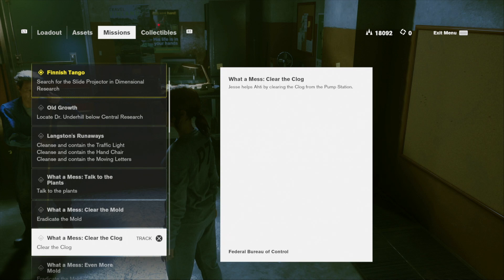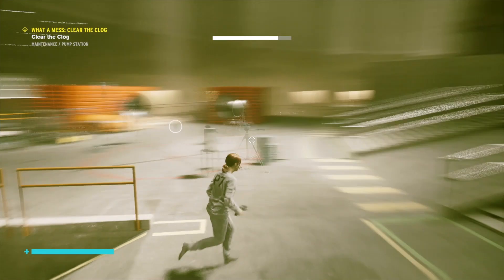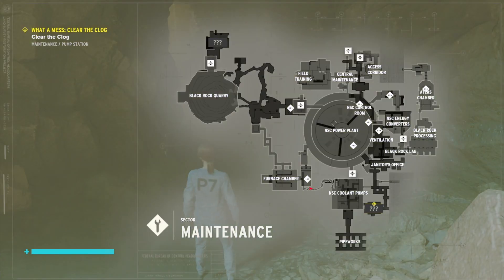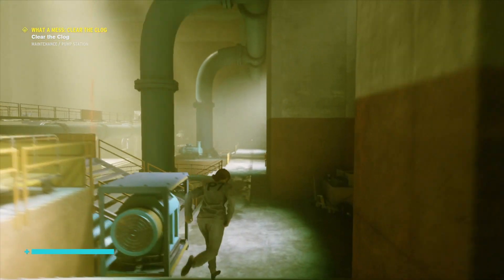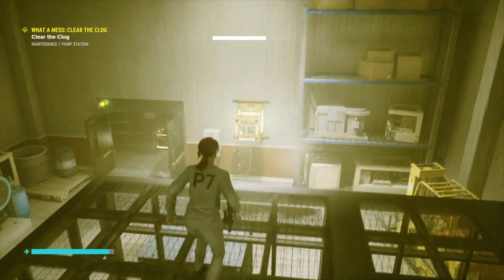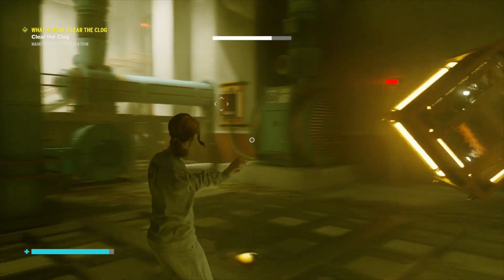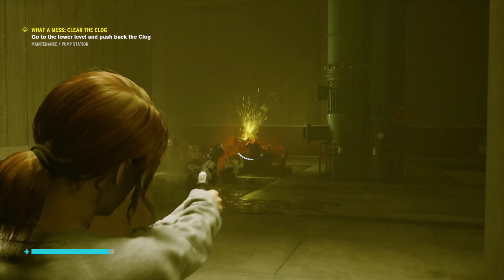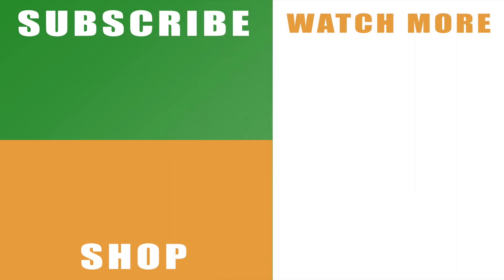Control how to get to the Pump Station to Clear the Clog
Check out our Control how to get to the Pump Station to Clear the Clog Walkthrough Part 40 to see how to find the location to start and complete the What A Mess mission.

Even when you’ve spent a lot of time in the game, the What A Mess: Clear the Clog mission is a tough one to get to. You can see it clearly enough on the map, but it isn’t massively obvious where to go. However, you can follow along with the video to see where the Pump Station is and what you need to do to clear the clog that has got Ahti so upset.

You can read more about Control at Remedy Games - or with the official Remedy Twitter

Remember to hit that like button and share our Control how to get to the Pump Station to Clear the Clog Walkthrough Part 40 video on Facebook, Twitter, Google+, Pinterest or any other social media channel you use. This is the 40th part of our wider series on the 3rd person mystery, which will include a guide, hints and tips, plus a run through of main story campaign.